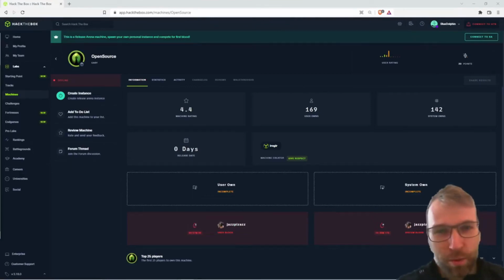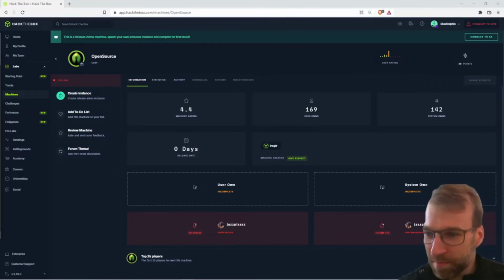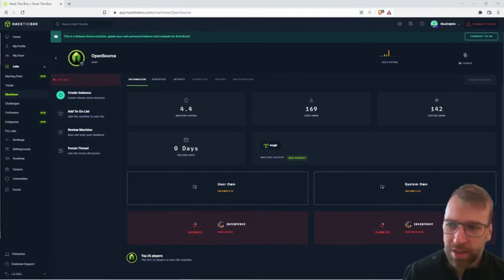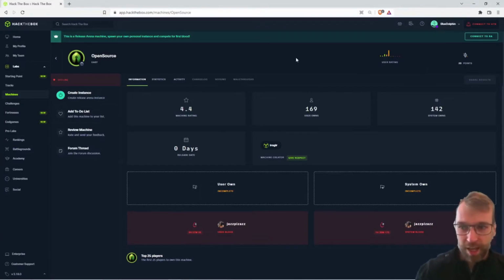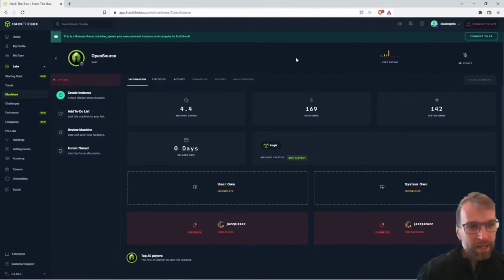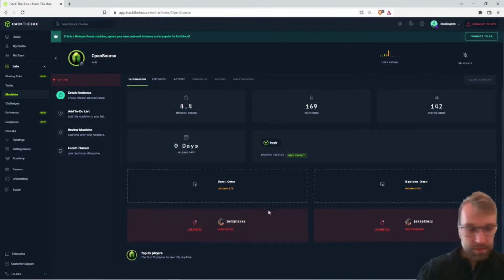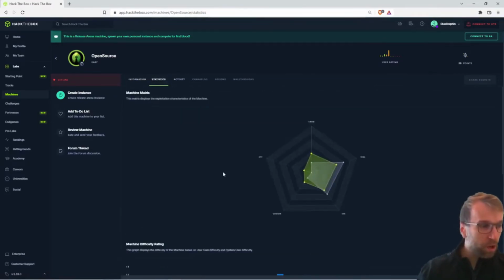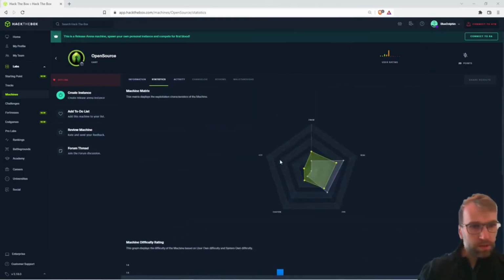HTB OpenSource Prelim - CVE xxx ?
A hack the box preliminary video for the Late machine.